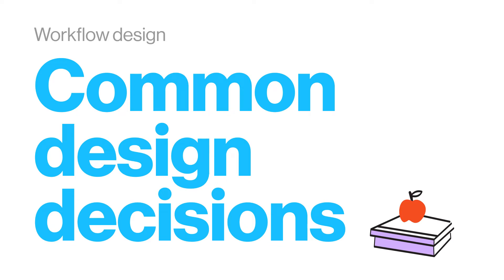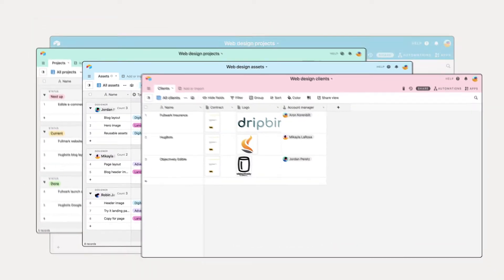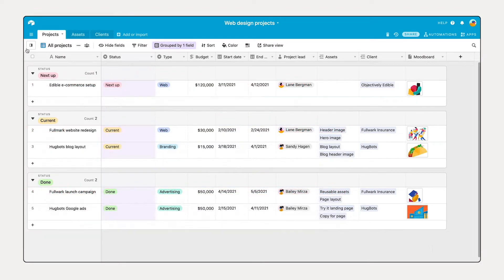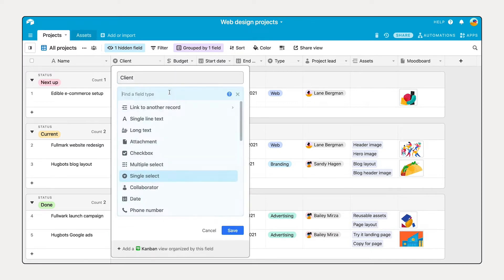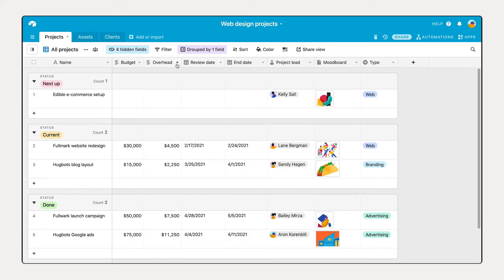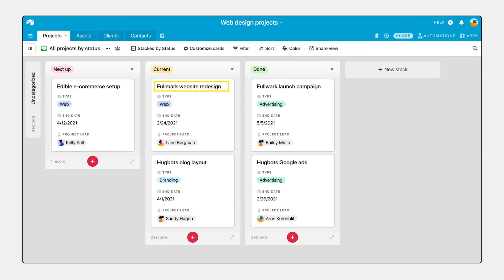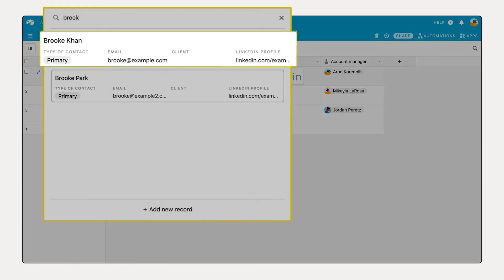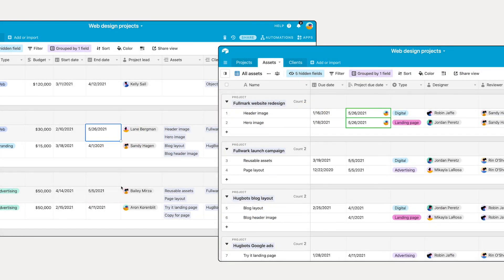Workflow design series 3/4: 6 Common Airtable base design errors (and how to fix them)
You’ve worked out the basics of your workflow and created the start of a system where you can orchestrate your workflow.

In this video, you’ll learn step-by-step how to validate your base’s structure. By the end of this video, you’ll have the confidence that your base is properly structured so you can use it with your stakeholders to manage your workflow.

- 6 common design decisions (00:00)
- Should my workflow be in one base or multiple bases? (0:34)
- Should this live in a view or a table? (1:04)
- Should this be a field or a linked record?  (1:52)
- Could formula fields reduce manual input? (2:47)
- How should you structure your primary field? (3:37)
- Could lookups replace an existing field? (4:35)
- Next steps (5:21)

You can now be confident that you’ve got a great base! It’s time to think about how to efficiently include your stakeholders which we’ll cover in the final step of this series

You can also follow along the series through our in-depth written guide

New to Airtable?

More links 🔗